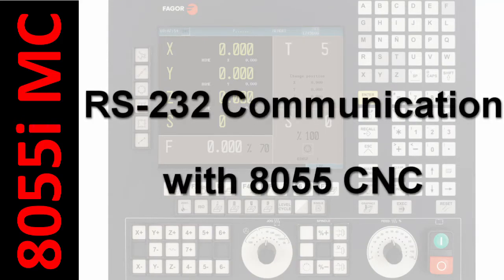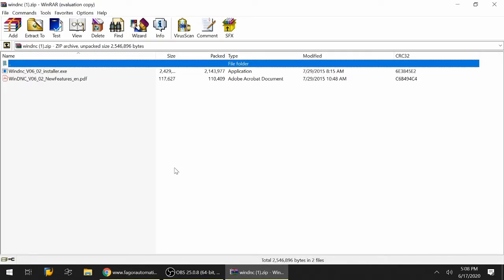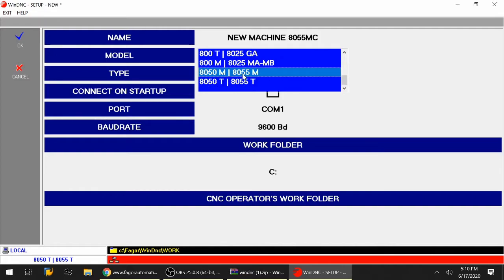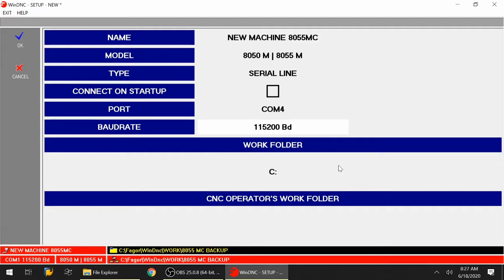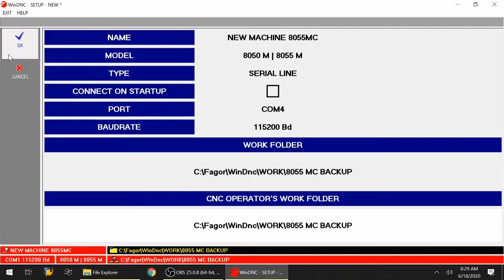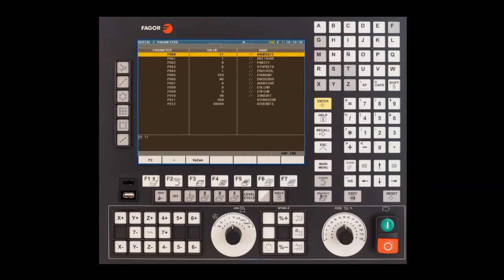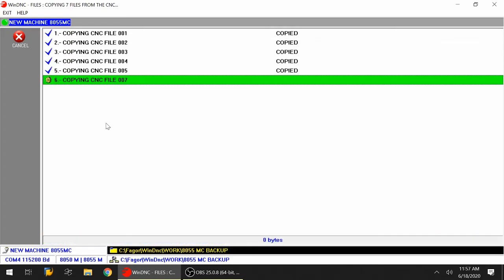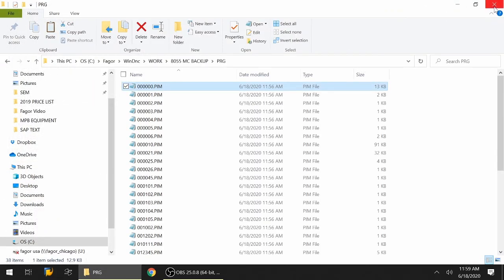Fagor 8055I RS-232 COMMUNICATION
The video will show you how to download the WinDNC software, install it and  establish communication to a Fagor 8055 CNC via RS-232.